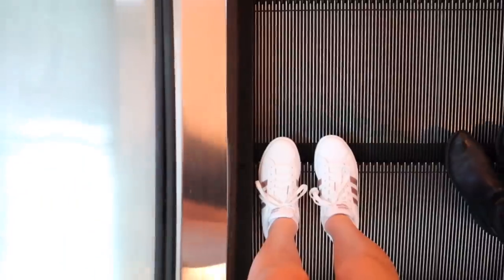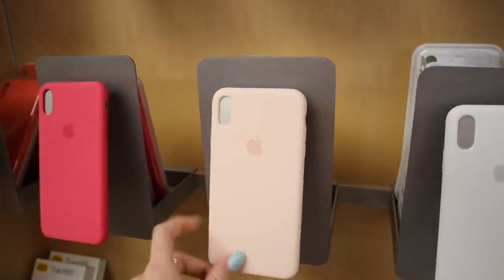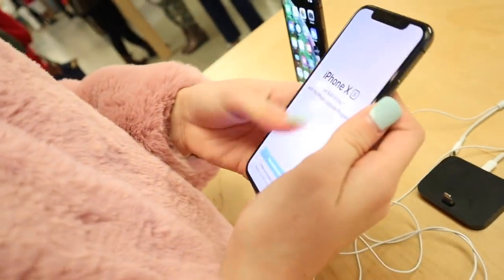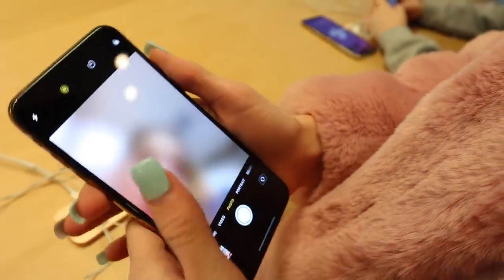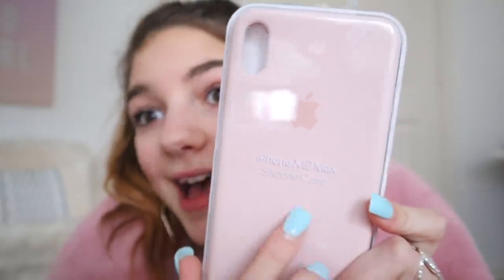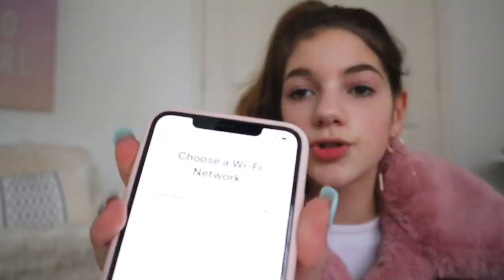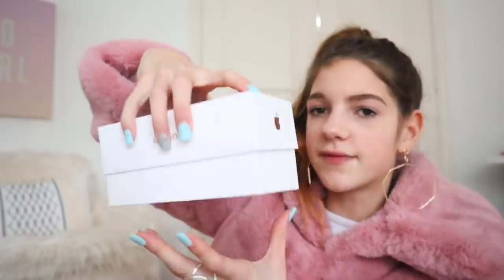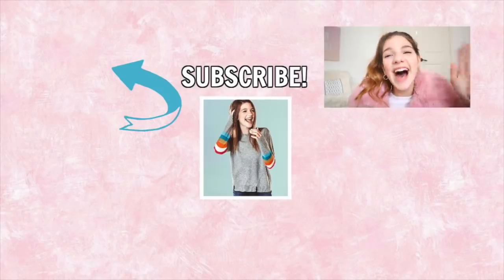iPhone XS MAX shopping AND unboxing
Big day for me - I am shopping at apple for a new phone, the iphone XS Max, to upgrade from my last phone I went to the mall and bought it with my own money (not my parents money), so thank you to all those who view my videos, you help me buy this! I am grateful for being able to get this phone. I will be able to take even better photos now.

My equipment:
CAMERA Canon 7GX, Canon 70D, Canon EOS M50 Get

Annie Rose loves to film and edit videos that reflect a positive, happy worldview.